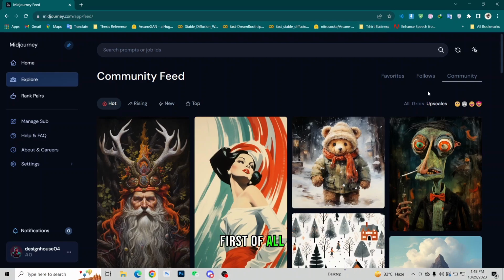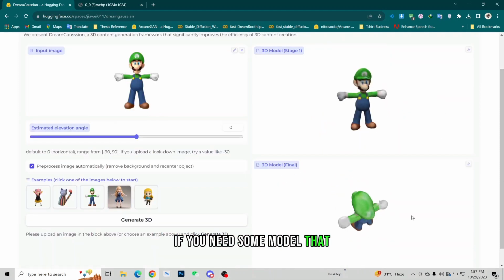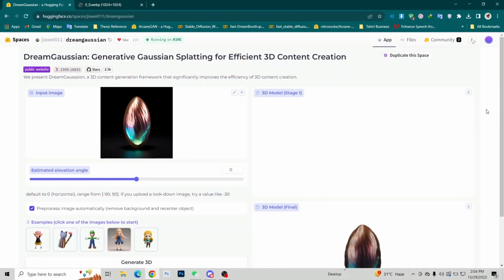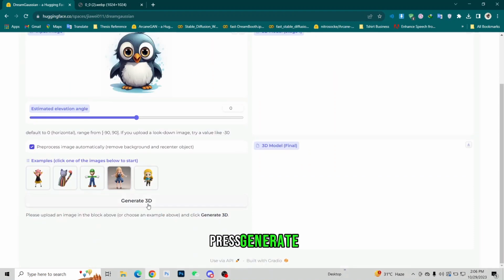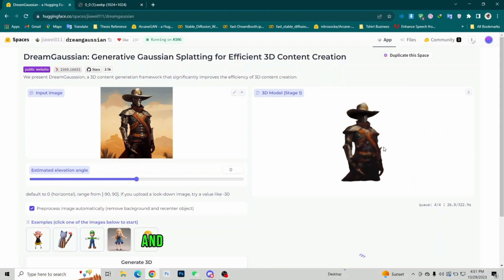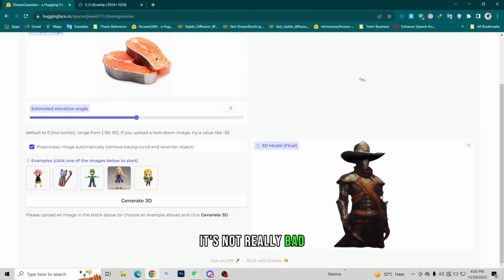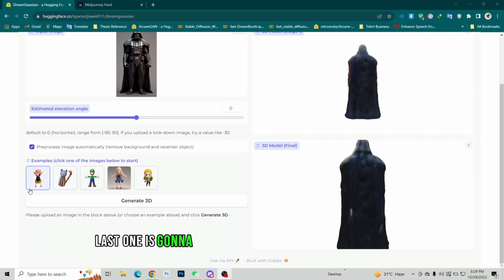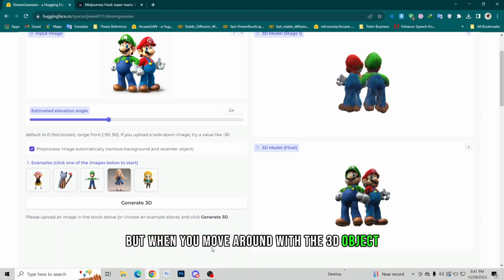Turning 2D Image into 3D Junk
still a long way to go to overcome the junks;